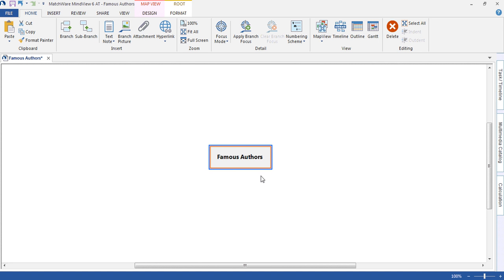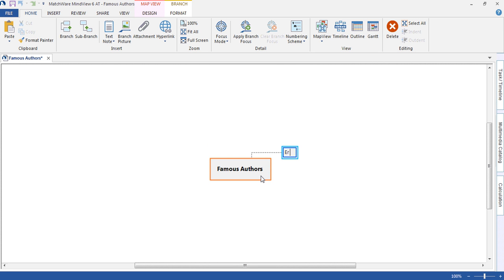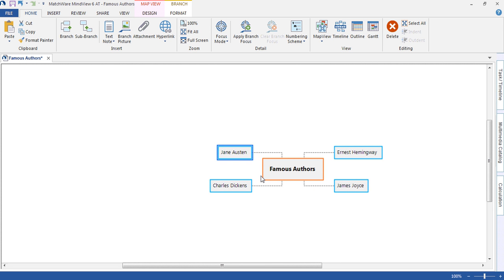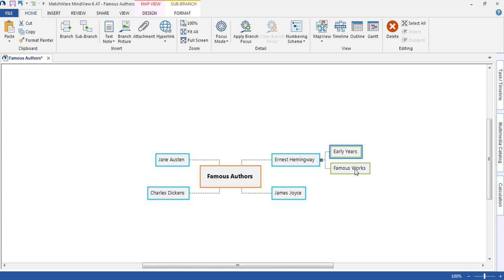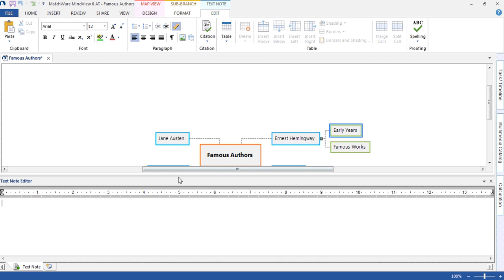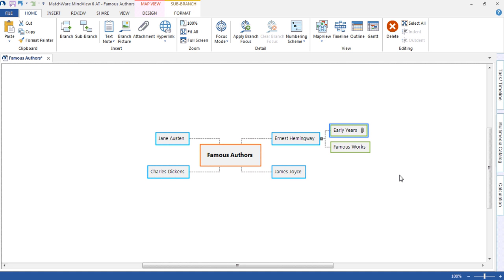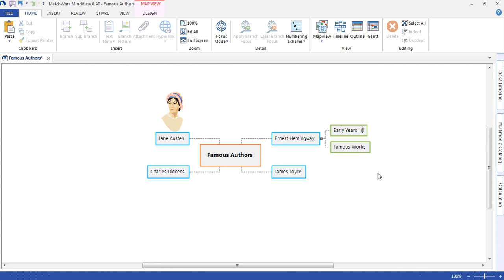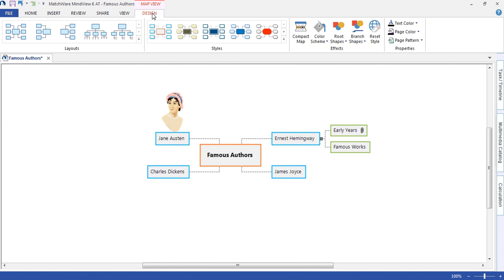MindView 6 AT - Generating Ideas and Customization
In this MindView video you will learn how to generate ideas quickly with a minimum amount of distraction, expand those ideas, and customize the layout and style of the mind-map.